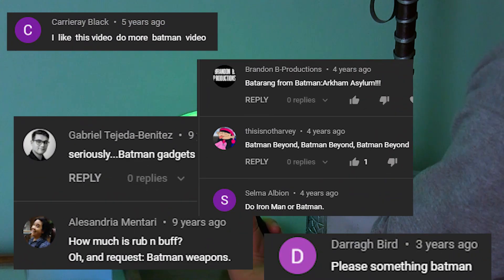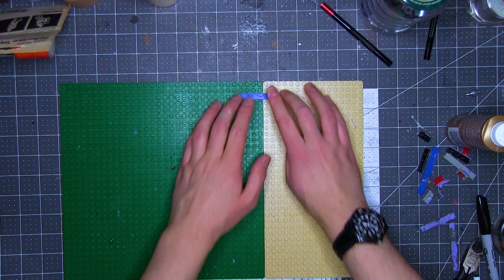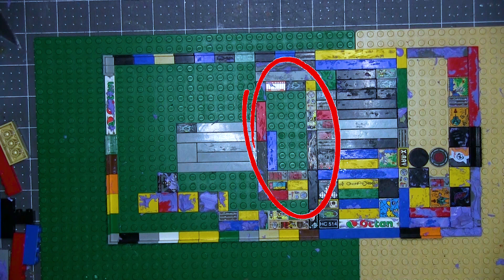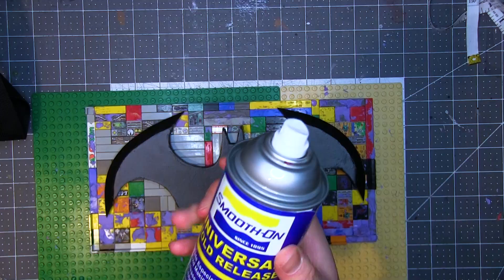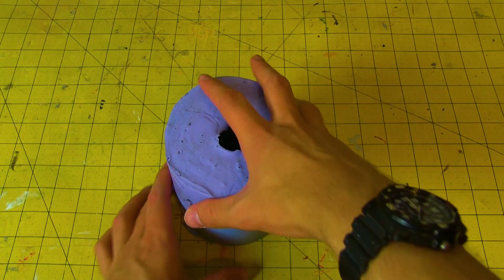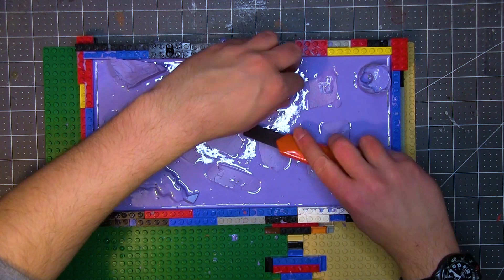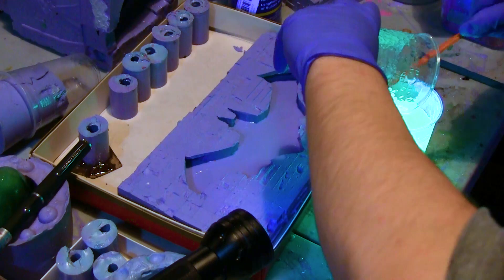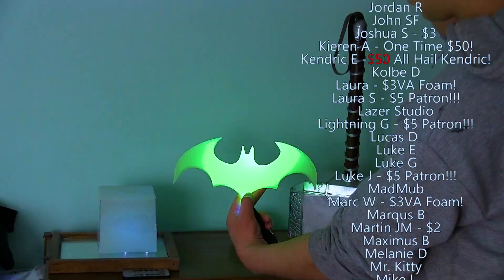How To Make a Kryptonite Batarang (DIY)